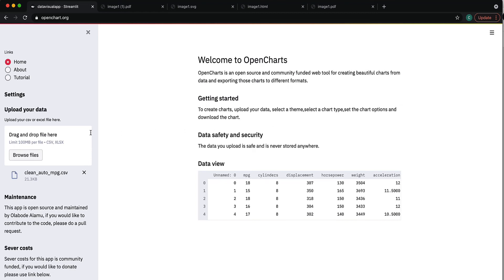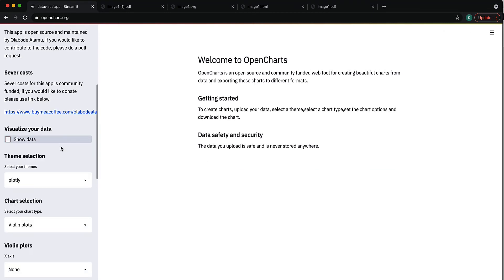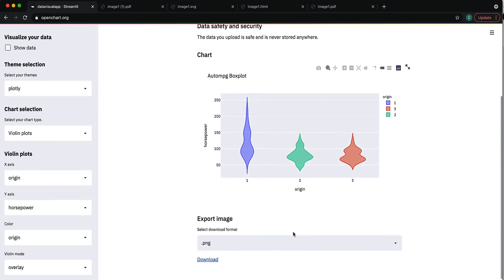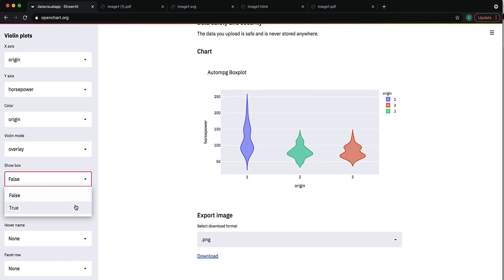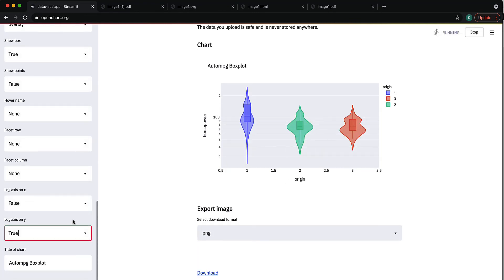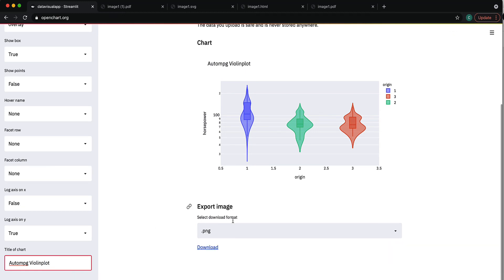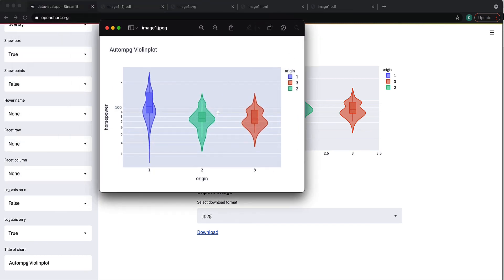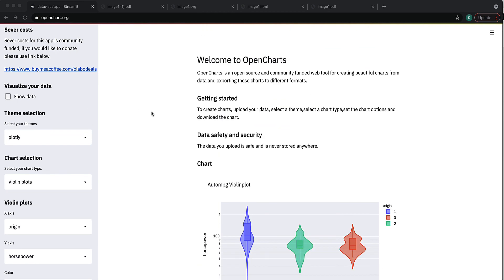Create Violinplots using Streamlit and Plotly express (OpenCharts)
OpenCharts is a community-driven, open source data visualization web app. In this video, we show how to create violinplots